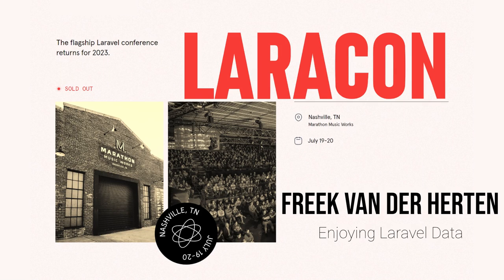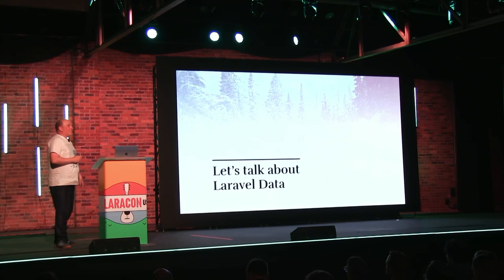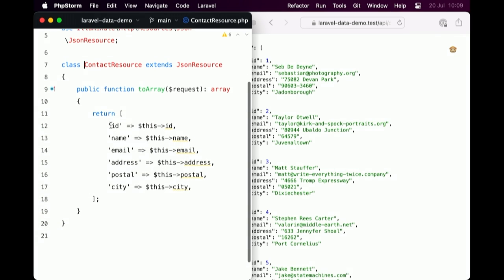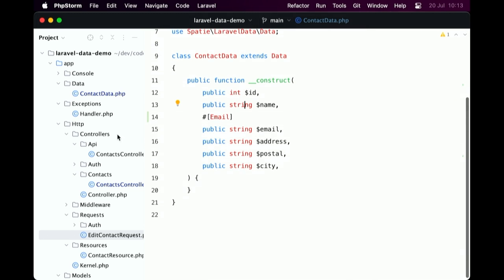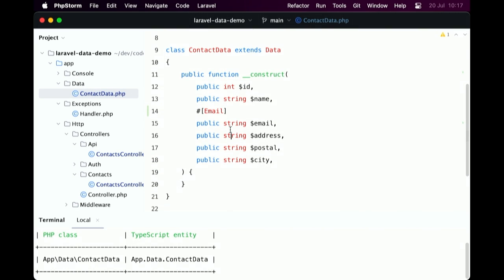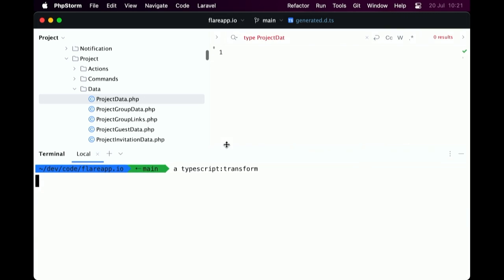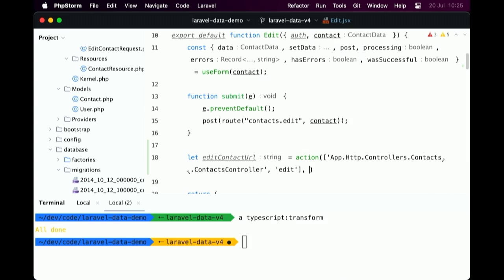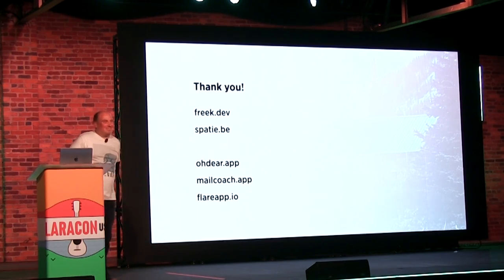Freek Van Der Herten "Enjoying Laravel Data" - Laracon US 2023 Nashville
In this captivating session, Freek Van der Herten takes the stage to share his expertise on effectively managing data within Laravel applications using the Spatie package Laravel-Data.

As a prominent Laravel developer, Van der Herten reveals practical tips, techniques, and best practices for handling data in a way that enhances the development experience and maximizes the application's potential.

This talk offers invaluable insights to help you derive joy and efficiency from working with Laravel-Data in Laravel projects.

Recorded Live at Marathon Music Works on July 19th, 2023.